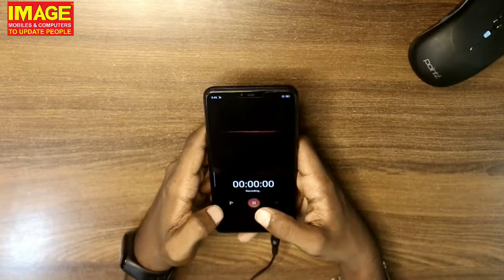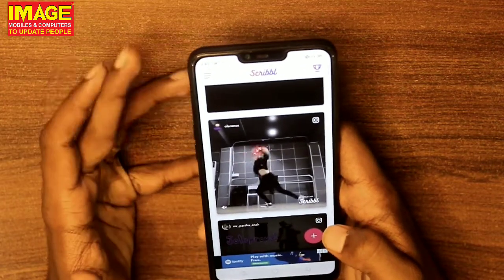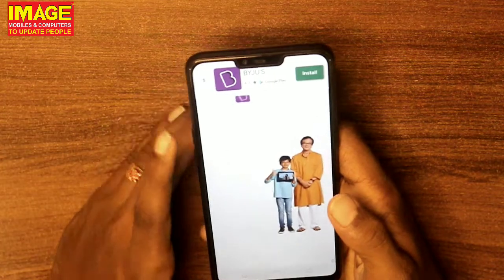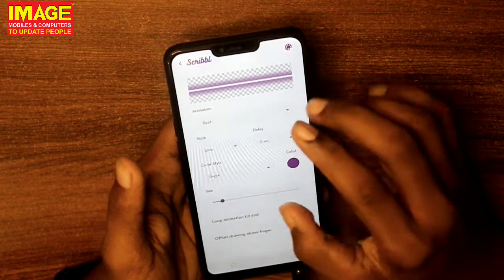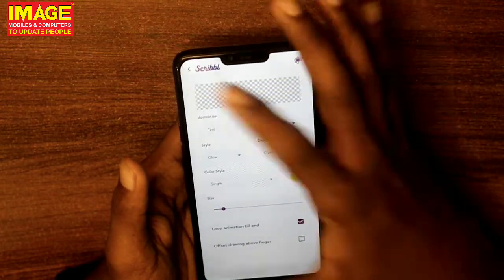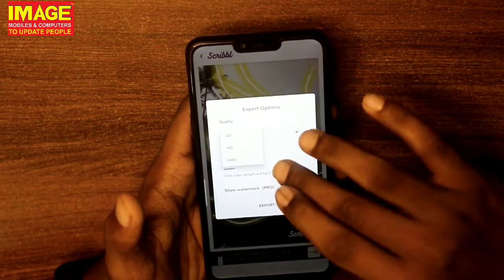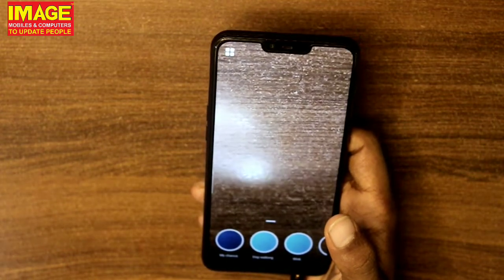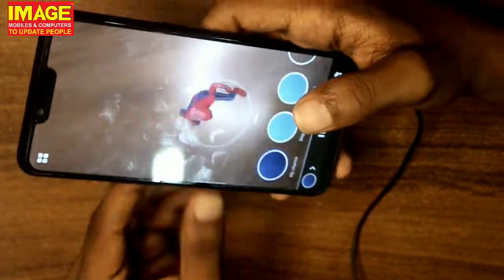നിങ്ങൾ അറിയേണ്ട 2 കിടിലൻ അപ്ലിക്കേഷൻ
ഫോട്ടോയിലും വിഡീയോയിലും ഇനി നിയോൺ lights ചേർക്കാം